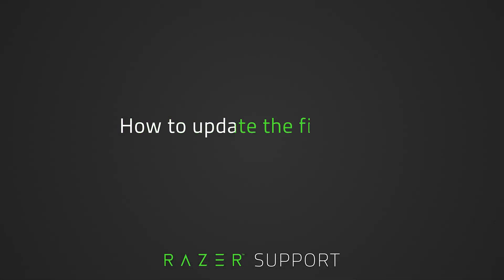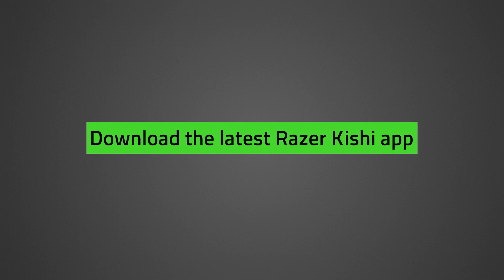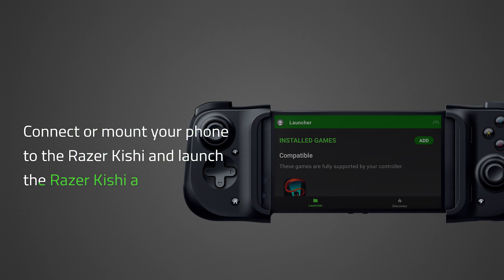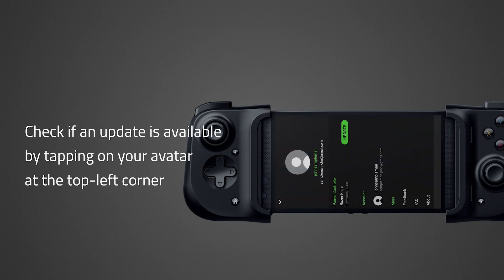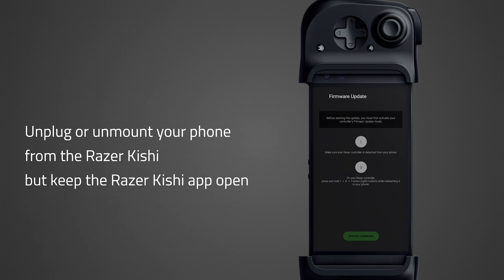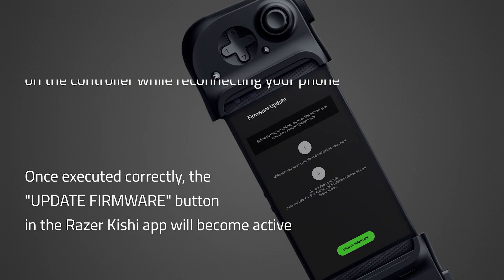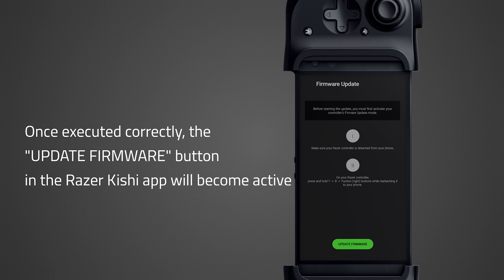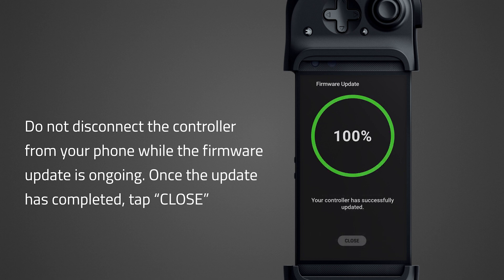How to update the firmware on a Razer Kishi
This video will show you how to update the firmware of your Razer Kishi.